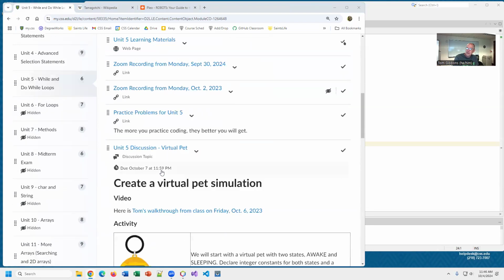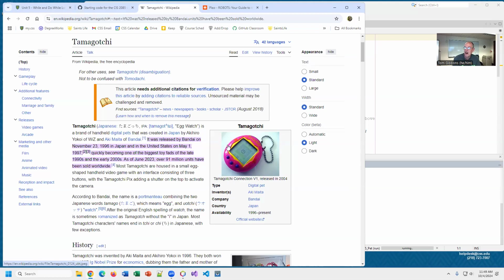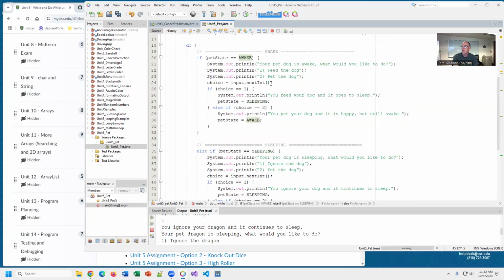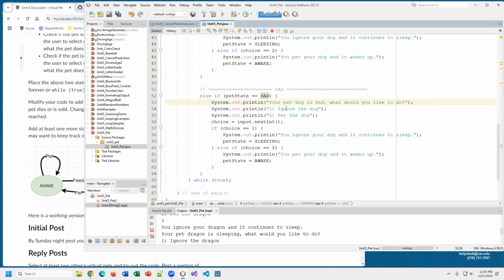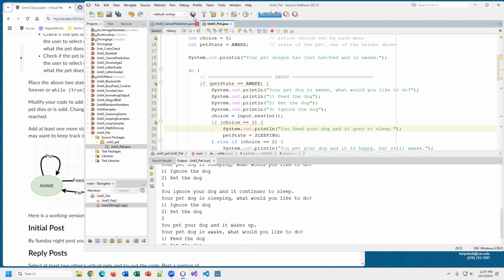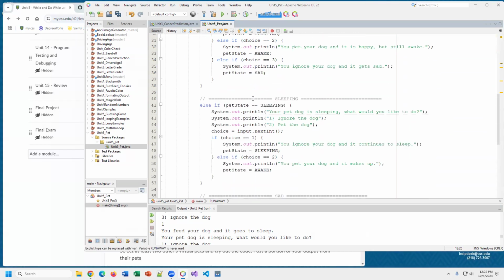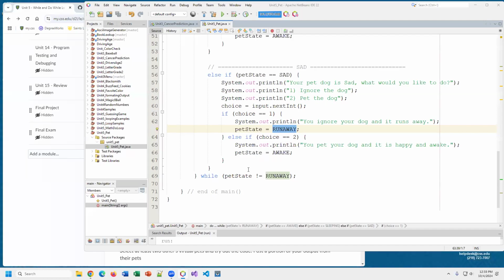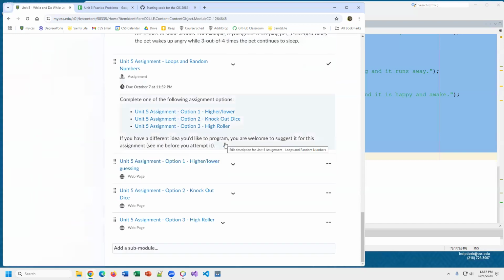CIS 2085 Zoom Recording from Friday, Oct 4, 2024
Virtual Pet learning activity